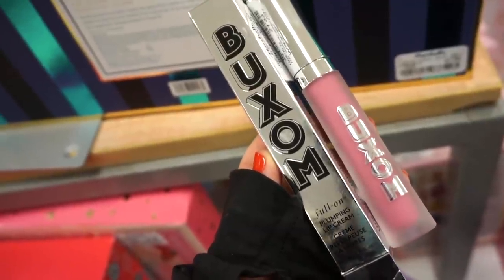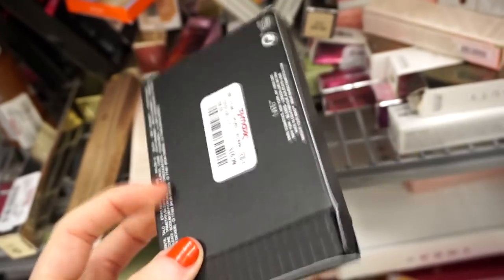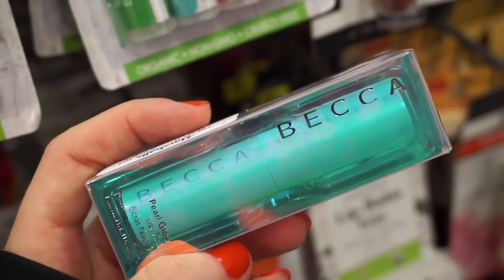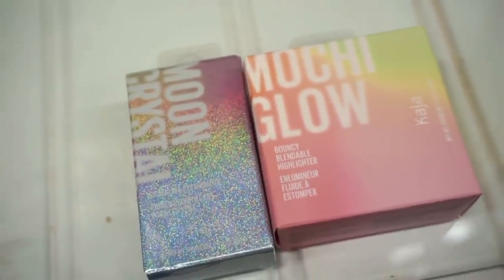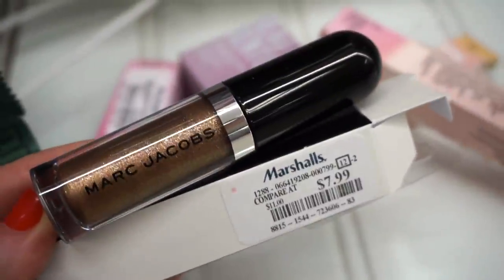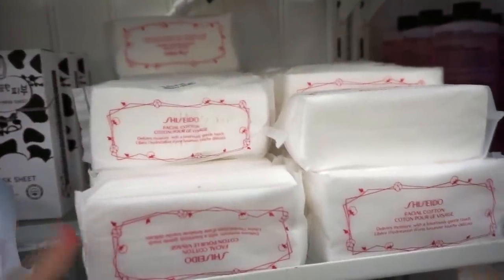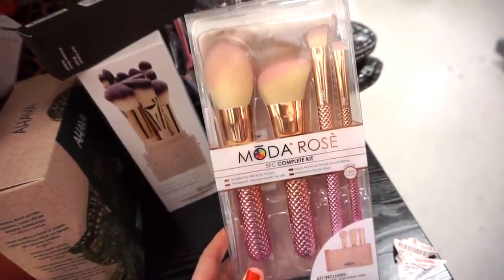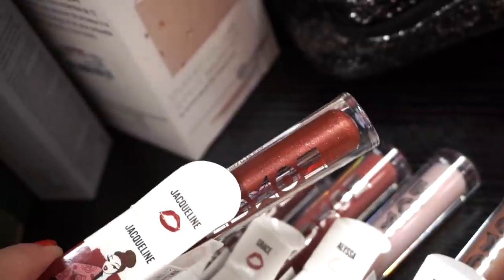HEAVEN at TJ MAXX | BEST FINDS EVERRR! KAJA GALORE, LIME CRIME, KVD, MARC JACOBS JACKPOT, & MORE!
Hey Guys!
For todays video, I share with you all my TJ MAXX & MARSHALLS makeup, skincare & haircare finds for the week! This week we found so much KAJA makeup goodies! Love that brand! We also found tons of marc jacobs, lime crime some KVD & much more!
I hope you all enjoyed this one!

Liora Yags
5308 13th Avenue
Suite #505